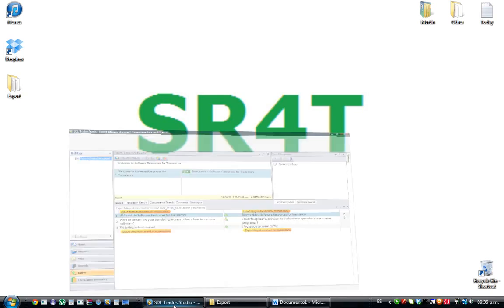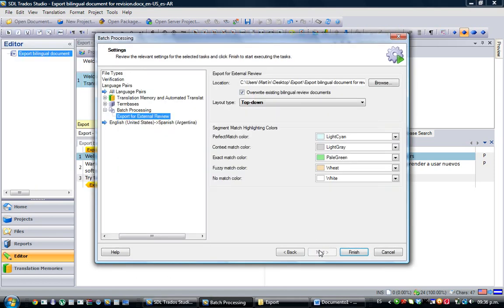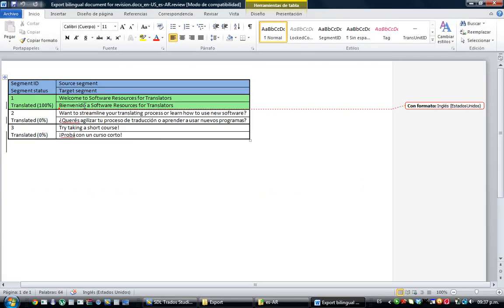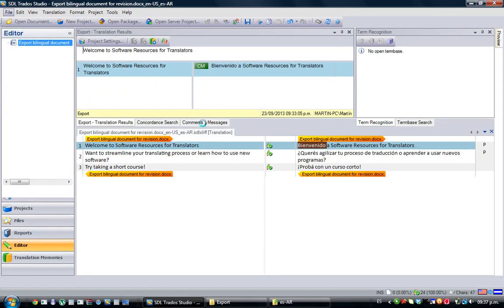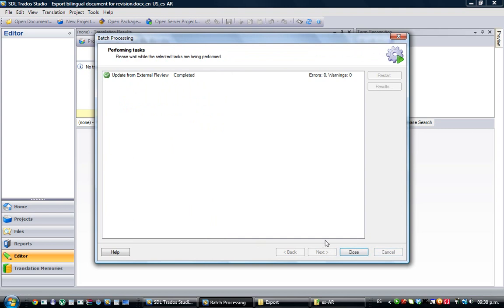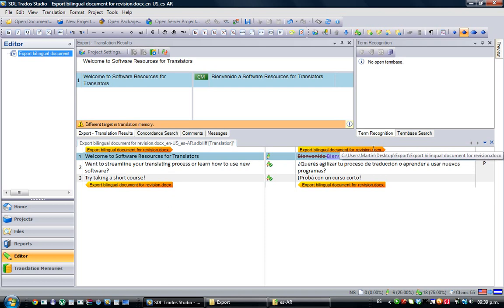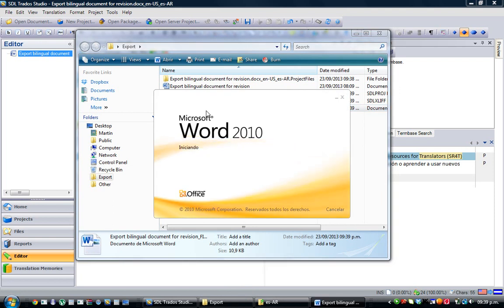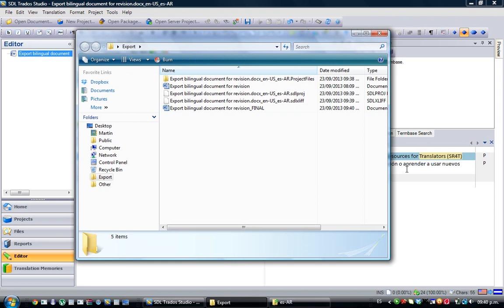SDL Trados Studio 2011 SP 2 - Export File for External Review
How to save a target file of the bilingual document for editing outside the Trados Studio environment. Ideal for editors with no access to Studio or for those who just like reviewing in the original format.